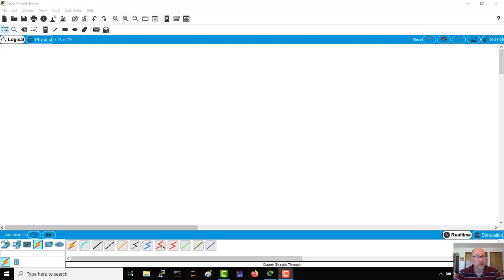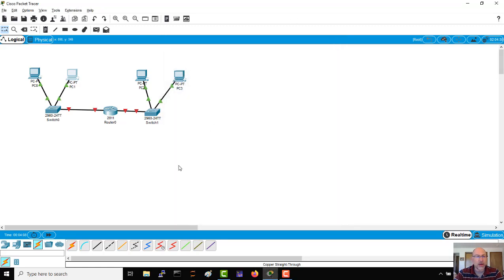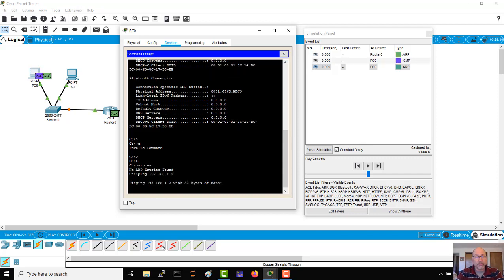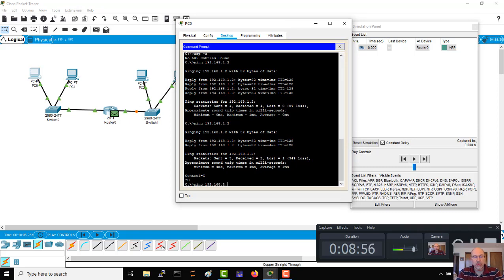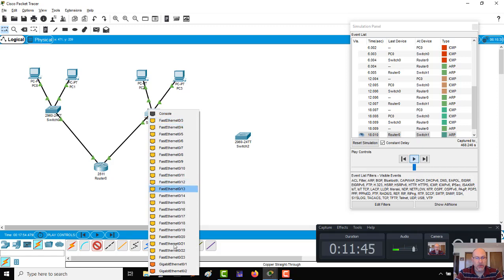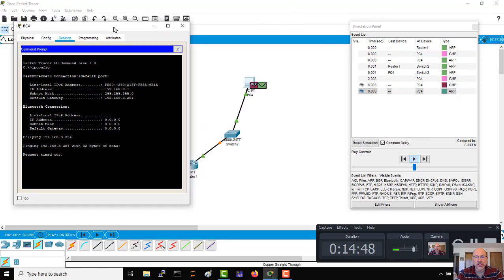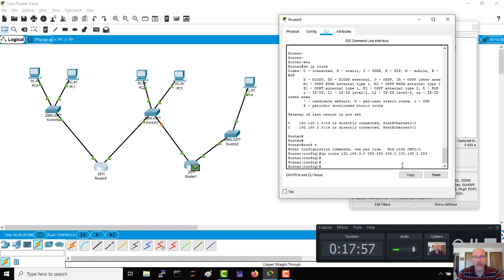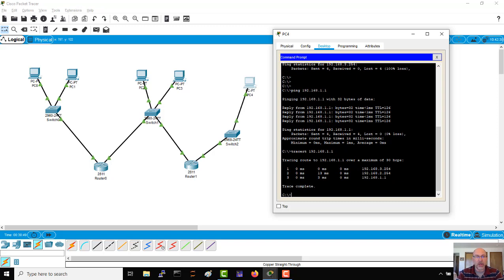Packet Tracer - Small Routed Topology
Helpful for 241 Lab 4 or just if you want a little routing and switching.